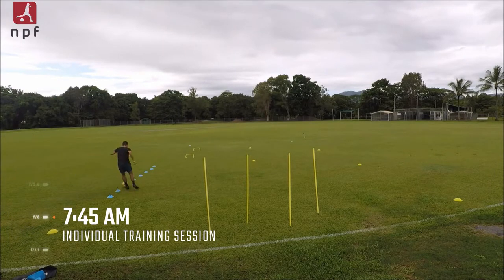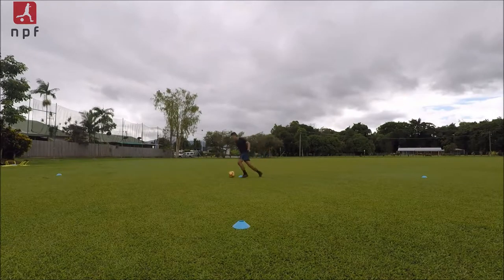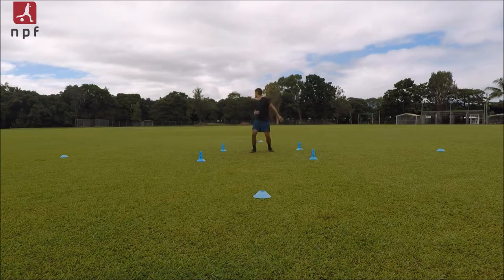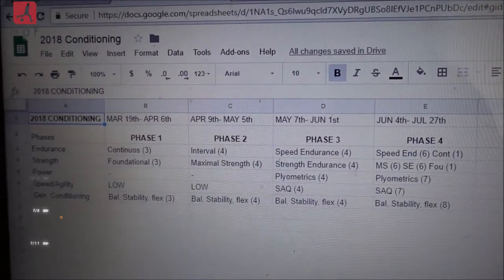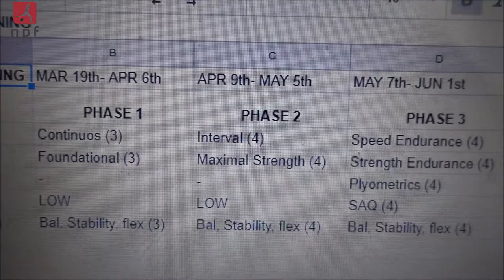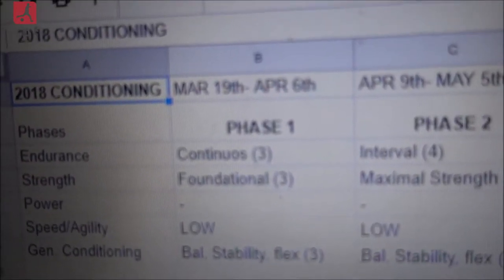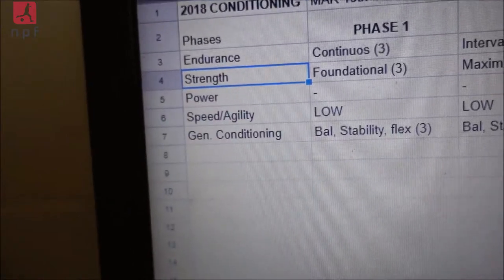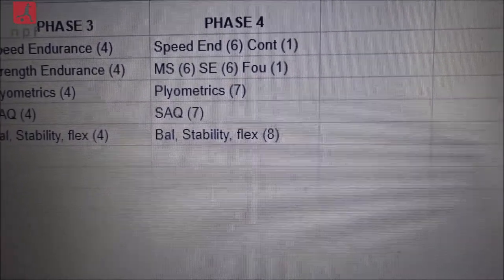My 2018 Individual Training Program | 10000 Hours Project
The 10000 Hours Project is an ambitious concept designed by Nathan Paull who aims to band together a unique collective of aspiring professional footballers who share the same drive, passion and awareness that it takes commitment, discipline and patience to gain results.

The 10000 Hours Project is not a number of training hours designed to magically turn you into a professional footballer. It's a unique concept to help aspiring professional footballers legitimately on a physical and emotional level, reduce the divide that separates your dreams from reality.

Every day we are going to take the opportunity to progress and improve our craft with the 24 hours given to us and we'll do it again and again and again. We'll motivate each other and continue to truly document our progress in the comment section every 24 hours.

We will soon find out who the proactive individual are...

Join me on this journey of progress and stop wasting the time you have. While you're killing time, time is killing you.

THIS IS THE 10000 HOURS PROJECT

How to get involved with the 10000 Hours Project:

1. Be a passionate, dedicated and disciplined footballer with the awareness that it takes hours of training and commitment to achieve results. BE AN ACTION TAKER.

2. Introduce yourself in the comments section below by stating:

a) Your name
b) The number of hours you are starting at
c) Current team/league/level of ability
d) Your ultimate goal as a footballer
e) What do you hope to achieve from the 10000 Hours Project

3. Encourage and be open to honest feedback, opinion and constructive criticism.

4. Consistently (every day if possible) document your training log in the comment section what you have done every day to help you progress to your ultimate goal.
VLOG 3

In today's episode I go into depth discussing my 2018 individual training program ranging from technical conditioning, maximal strength, interval training, power training and much more. If you want to follow along with my training program then watch this video right through until the end.

FOLLOW my personal football life on instagram!